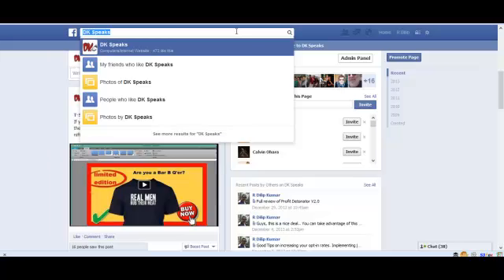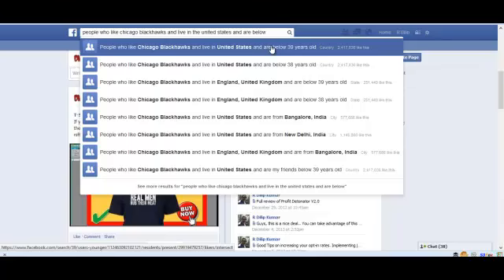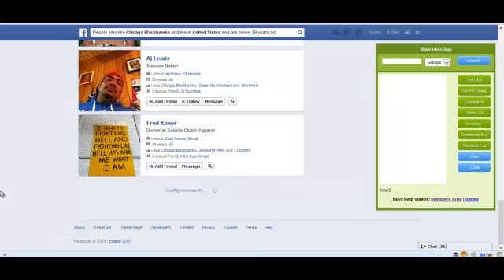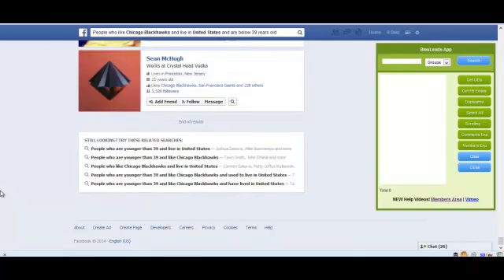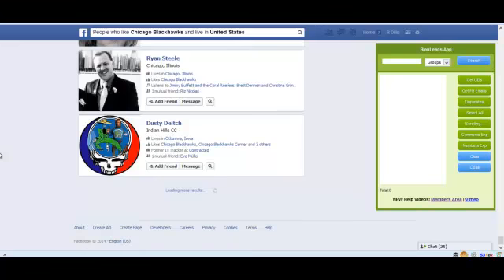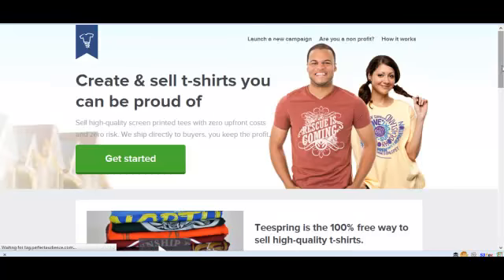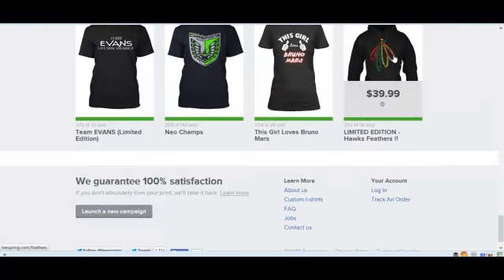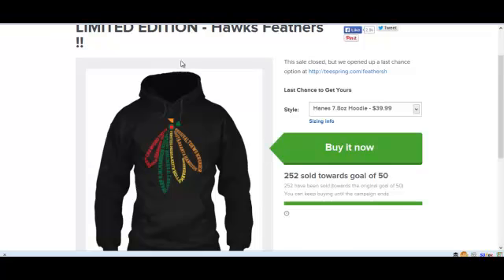Bleuleads FB Graph Scraper review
- Bleuleads FB Graph Scraper app review

FB UID scraper are a craze right now and you will find another hundred such software which claims that you can scrape UIDs from Facebook fanpages and groups. One of the recent addition was a Graph Scraper plugin for chrome.

If you already own Bleupage apps, then you will not need this new plugin. In this video I am showing you this new feature added to Bleuleads - The Bleuleads FB Graph Scraper App review.

While I show you how this graph scraper works, I also show you how you can create targetted audiences and market to them on Facebook using Custom Audiences that you have built using the Bleuleads FB Graph Scraper App.

In case you haven't seen my Bleupage Software review, you can watch this video -

bleuleads fb graph scraper
bleuleads graph scraper
Bleupage Software Review
bleupage review
bleupage fb app review
bleupage facebook software review
bleuleads review
bleupage fb software review
bluepage software review